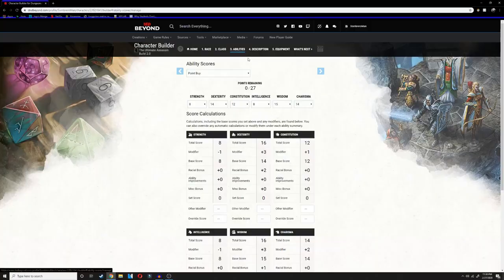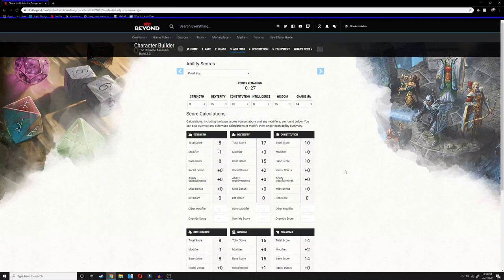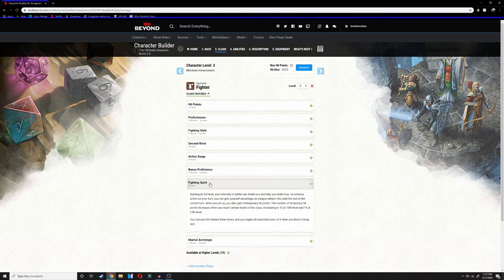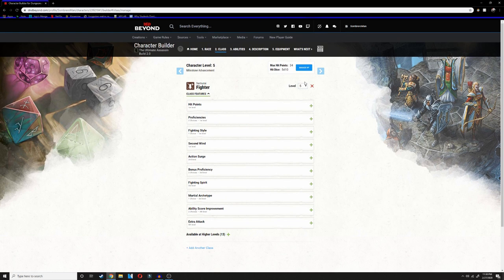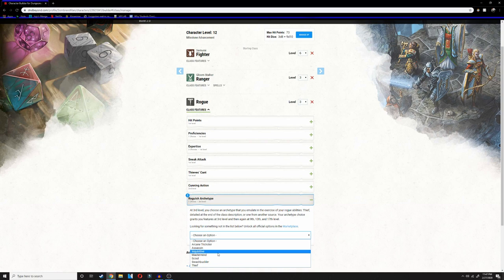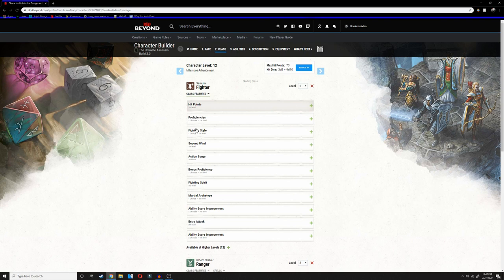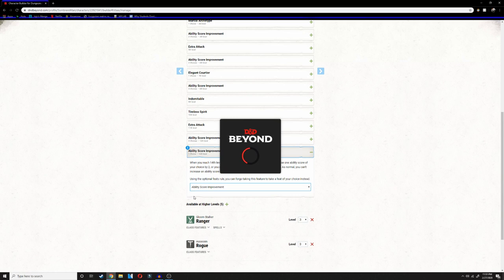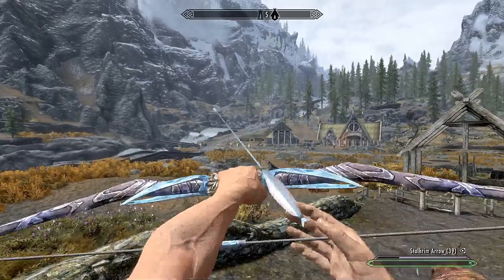DND 5e Character Creator: The Ultimate Assassin Build 2 0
This video is my Ultimate Assassin build revisited. Credit to Rodrik18 for suggesting this change to the build as it is extremely effective.